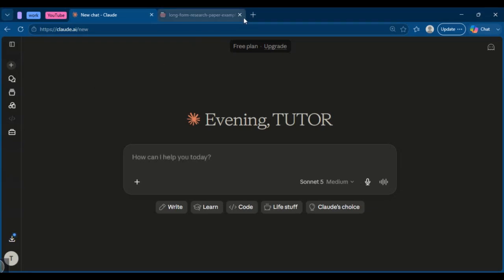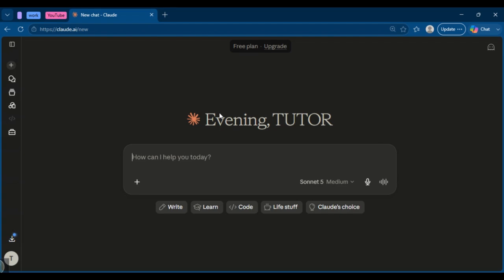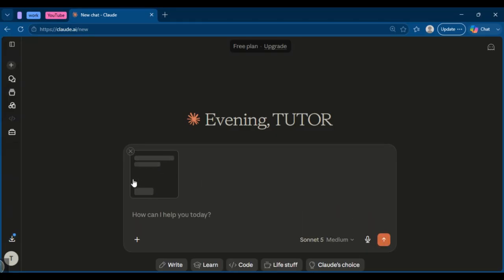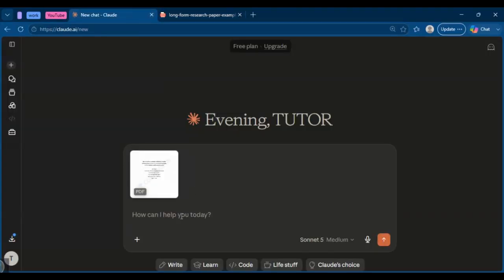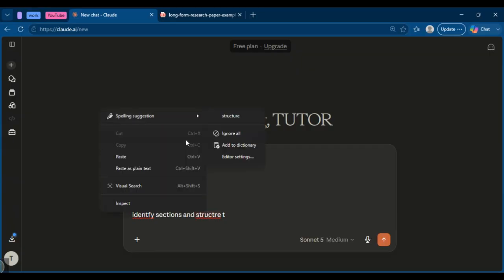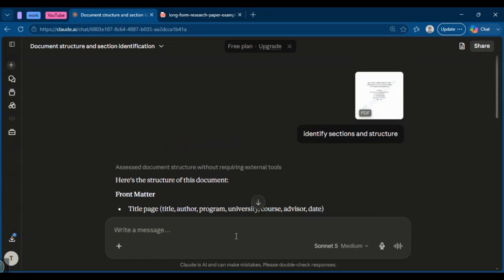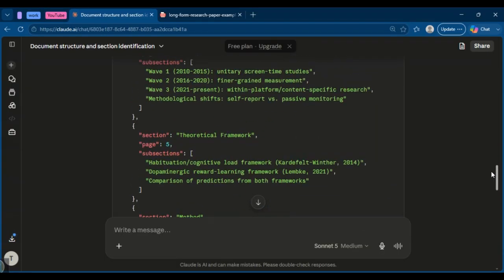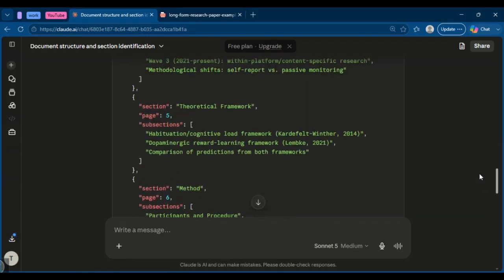How to Use Claude to Convert PDFs to Structured Data (JSON/CSV) [2026 GUIDE]